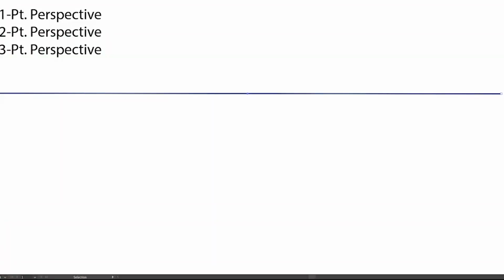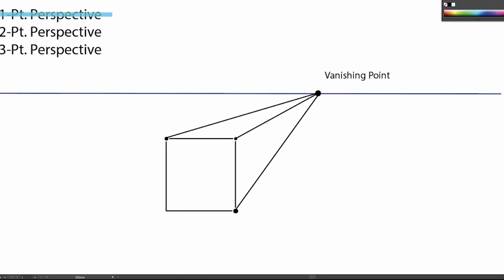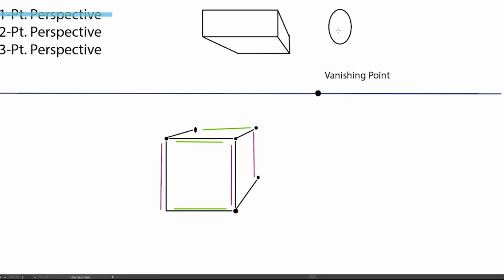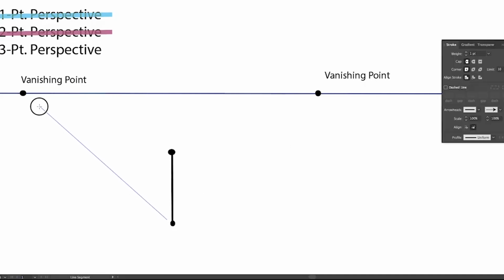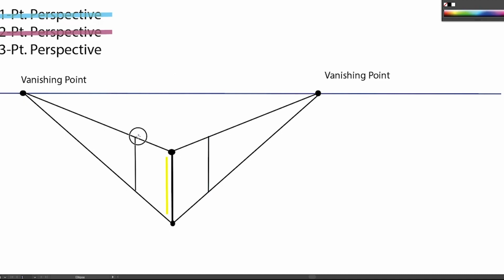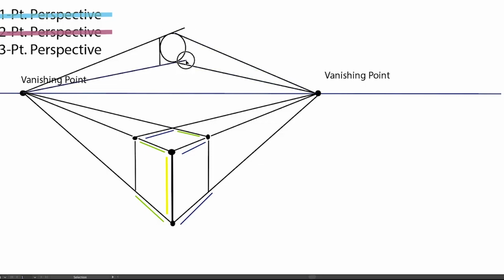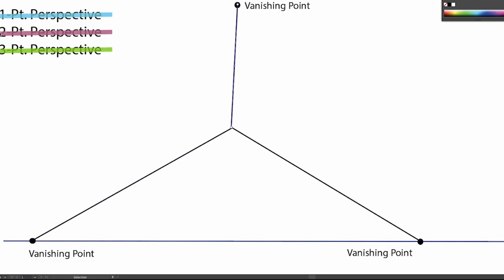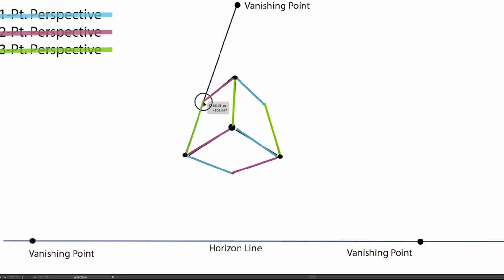The Element of Space: Drawing in Perspective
This one is a long one, folks! But a real good one! Grab a pencil and several sheets of paper and lets get to work.